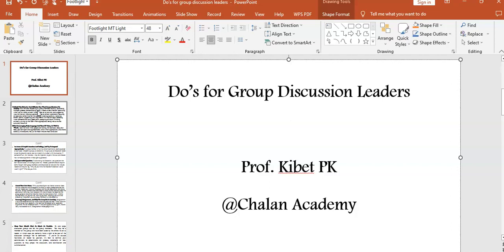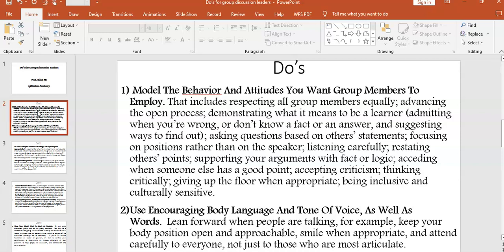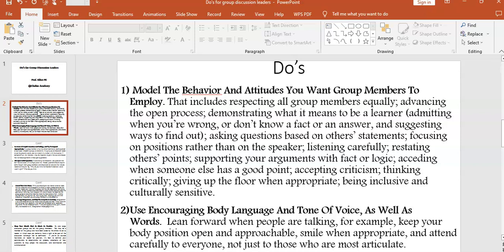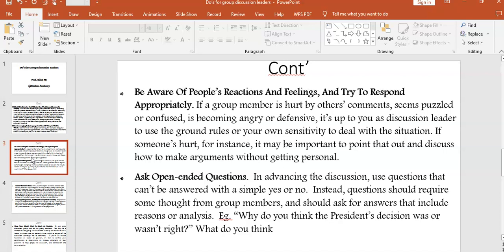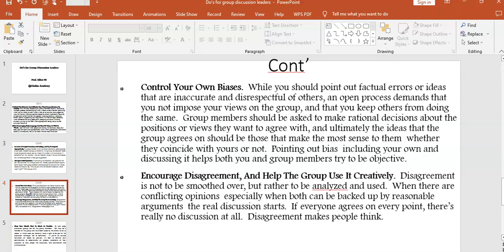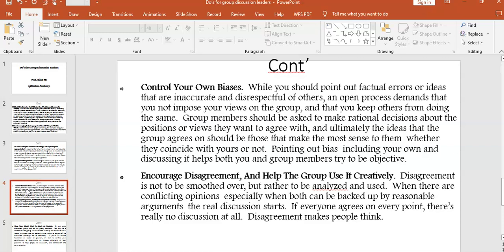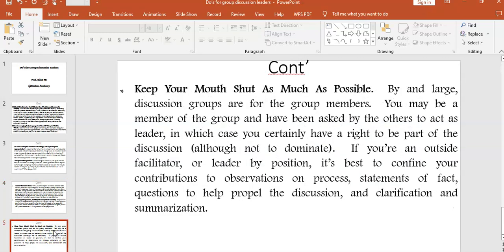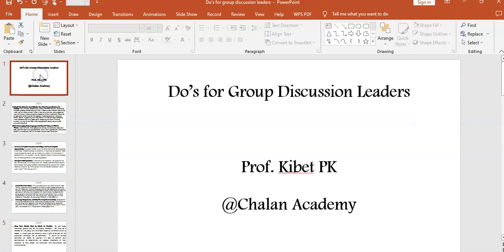Do’s for Group Discussion Leaders